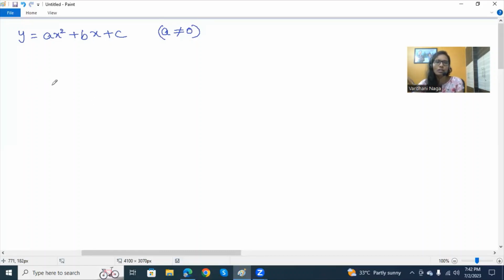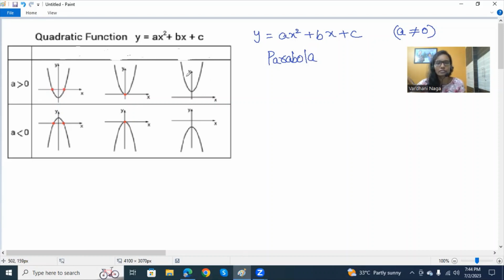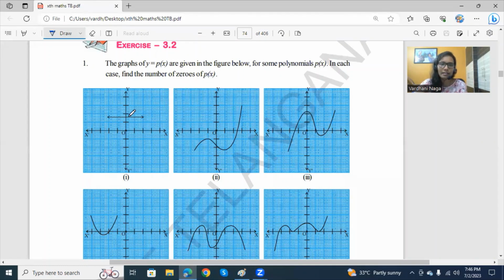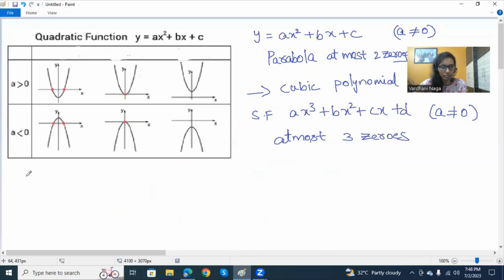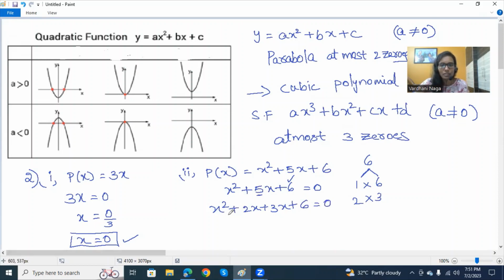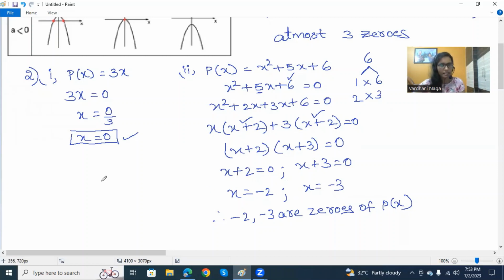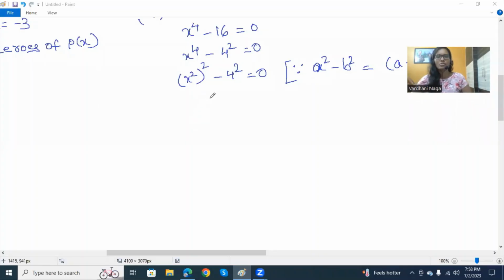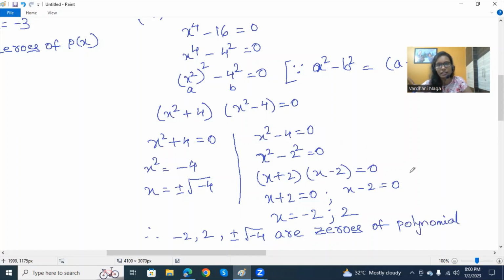Polynomials Class 10 Mathematics - Chapter 3 Exercise 3.2 Q-1,2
Learn Maths by Vardhani - Class 10 Mathematics - Chapter 3 Exercise 3.2 Q-1,2